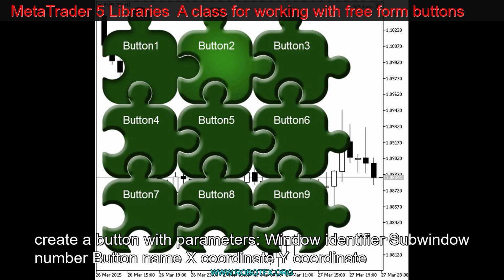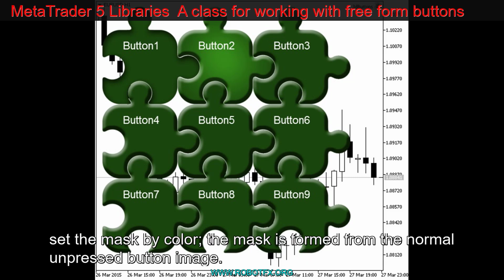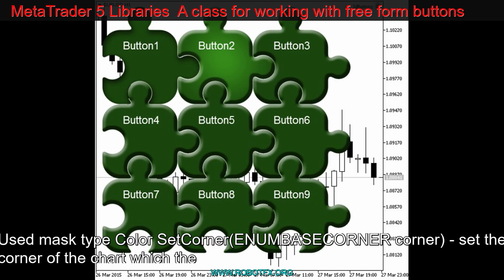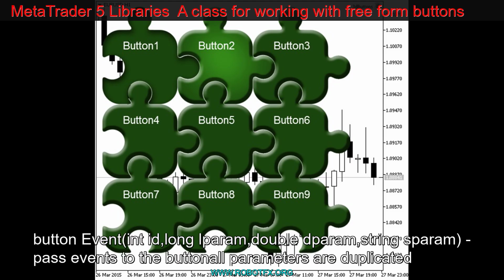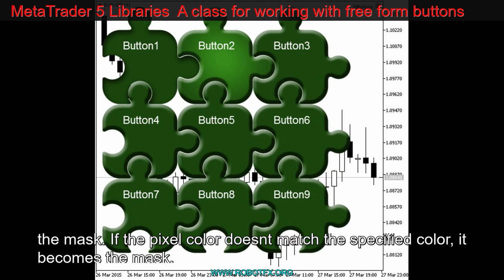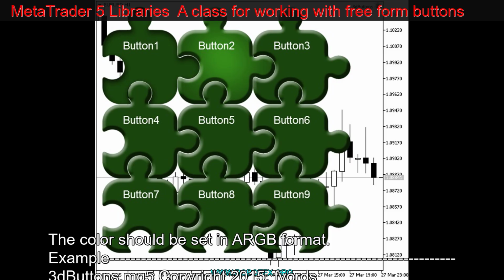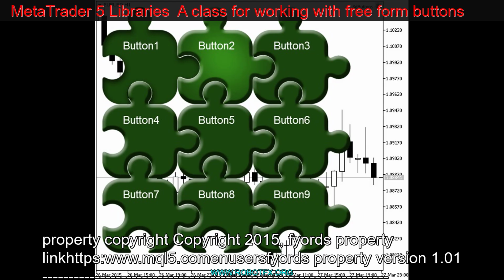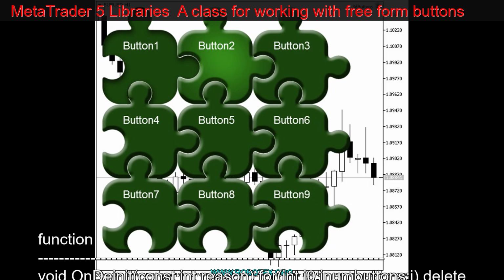MetaTrader 5 Libraries A class for working with free form buttons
👉 **MetaTrader 5 Libraries | A class for working with free form buttons** is a **MetaTrader Trading Tool** that can be found

🌍 This class is designed for creating interactive buttons with various states on a price chart. It has been developed for a competition arranged by generous TheXpert . Thank you. A demonstration of the CBtn class Class methods Create(long chart_id,int sub_wnd,string name,int x,int y,int dx,int dy) - create a button with parameters: Window identifier Subwindow number Button name X coordinate Y coordinate Horizontal size Vertical size Resources(string img_up,string img_up_active="",string img_dn="",string img_dn_active="",string img_up_disable="",string img_dn_disable="",string img_mask="") - define the images for different button states: Normal unpressed button Button hovered by cursor Pressed button Pressed button hovered by cursor Disabled button Button outline mask SetUseMask(ENUM_USEMASK mask,int x=0,int y=0) - set the mask by the color of the specified pixel; the mask is formed from the standard unpressed button image.

FULL RISK WARNING: Trading Forex and CFDs on margin carries a high level of risk and may not be suitable for all investors. The high degree of leverage can work against you as well as for you. The Expert Advisors and indicators presented in this video are third-party software, many of which are freely available on the internet. This channel is not the author, creator, or guarantor of the software's performance, code, or reliability. Past performance of any Expert Advisor, indicator, or simulated trading system is not necessarily indicative of future results. This video is for informational and educational purposes only and does not constitute financial or investment advice. You assume all responsibility for any losses incurred from using these tools.